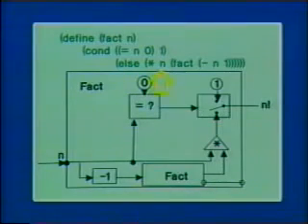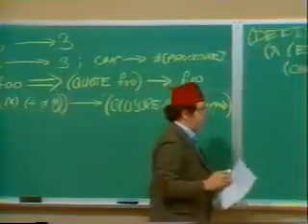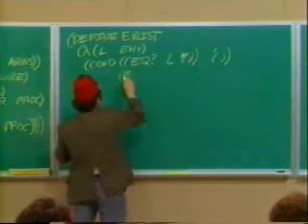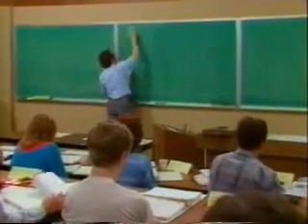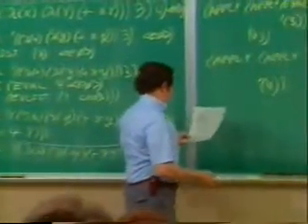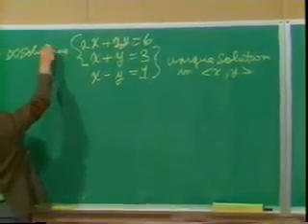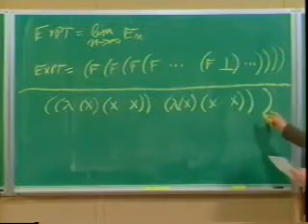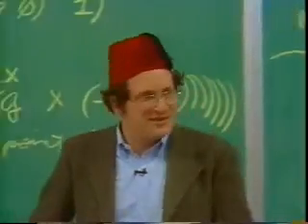7A: Metacircular Evaluator, Part 1